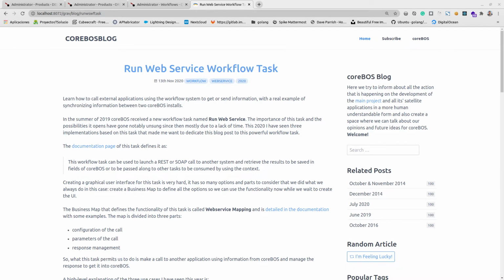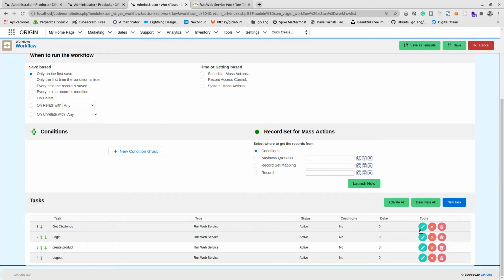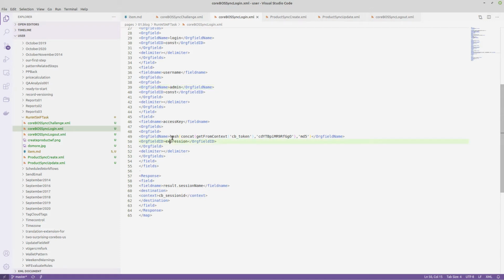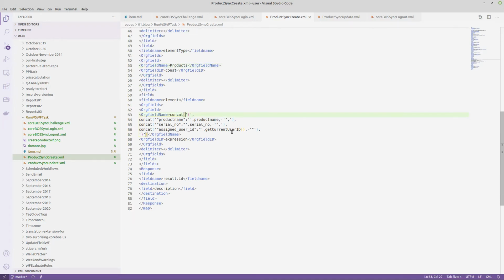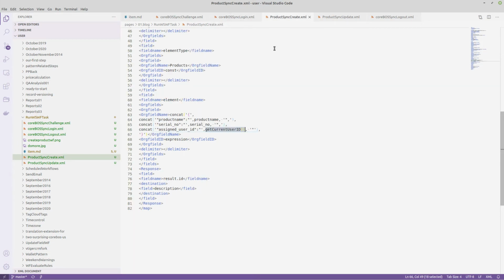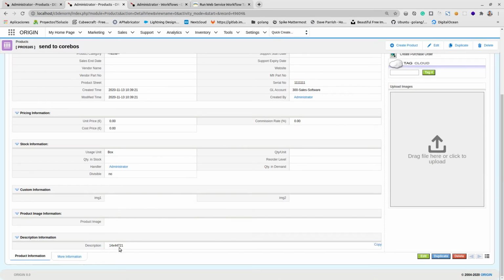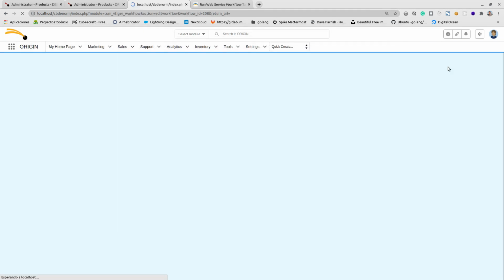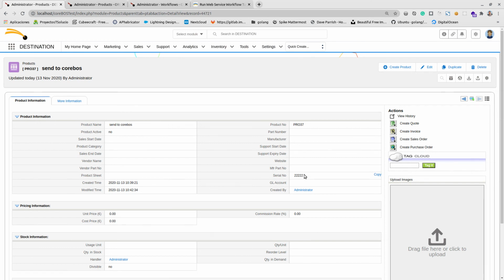Run Web Service Workflow Task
Learn how to call external applications using the workflow system to get or send information.